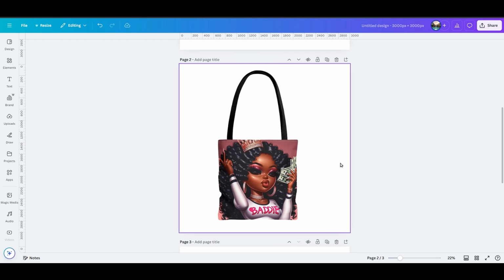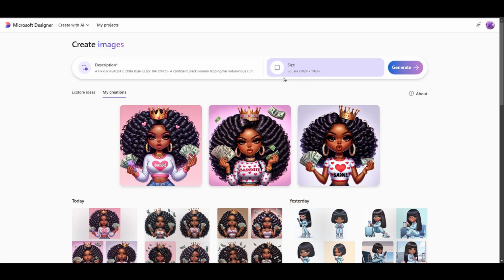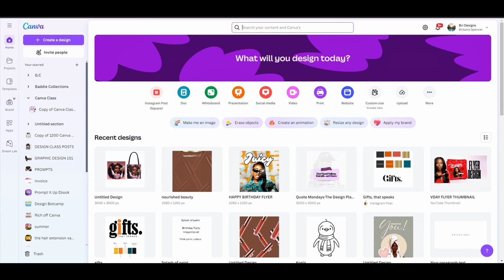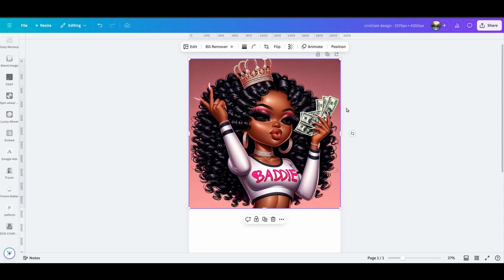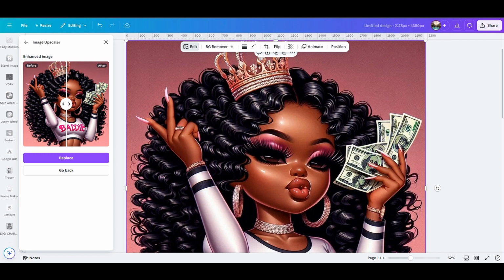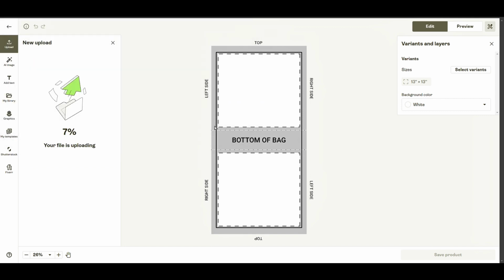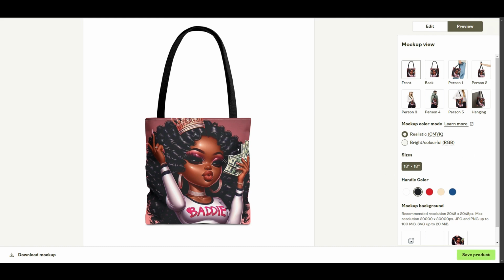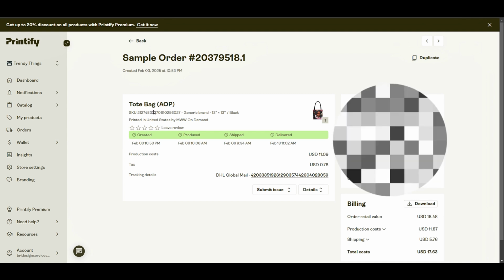Creating a Tote Bag on Printify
In today's tutorial, I will show you how to create AI Art using Microsoft Designer and customize and edit these images in Canva which you will then add to Printify. Watch until the end to see the final product in real life.